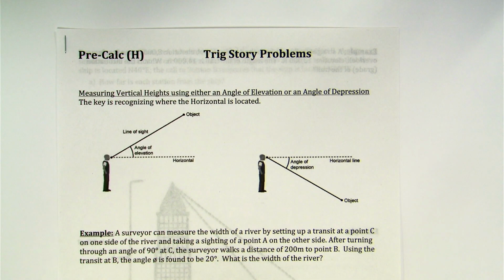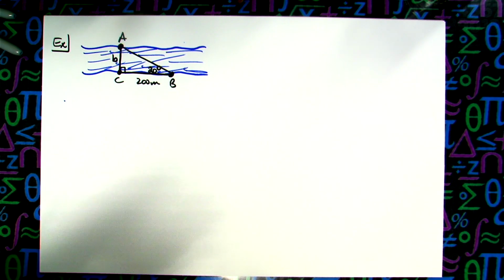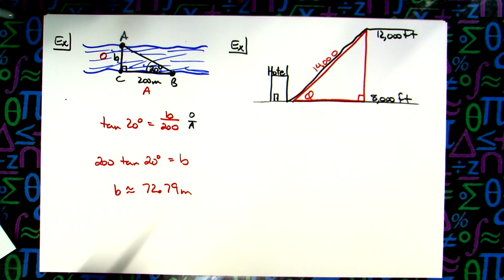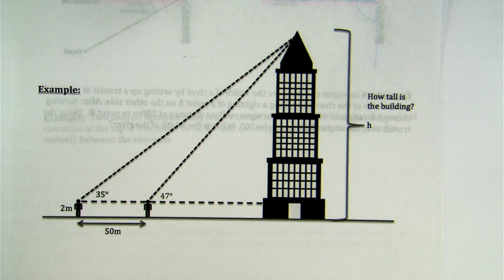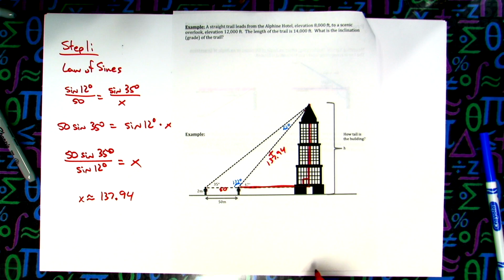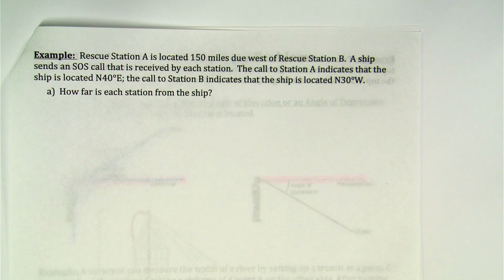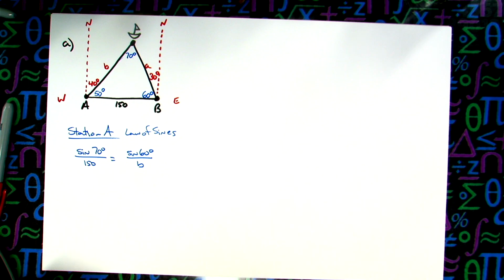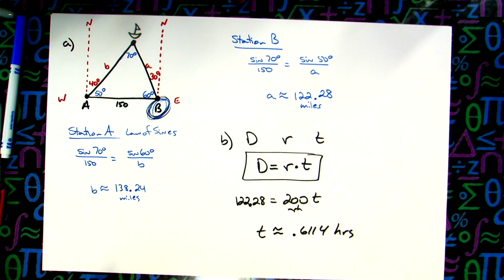Trig Story Problems [Right Triangle Trig] [Law of Sines]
This video goes through several beginning trig story problems using right triangle trig and law of sines.